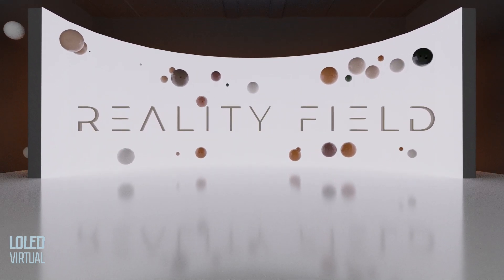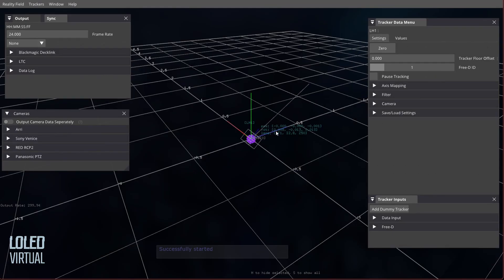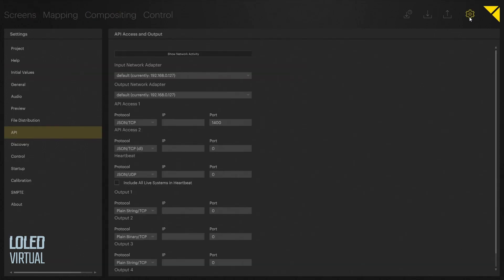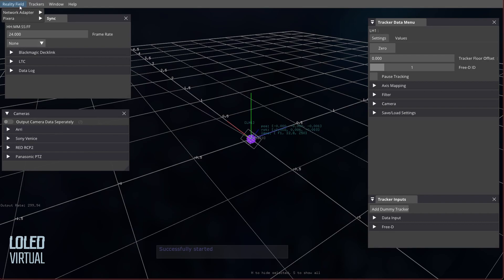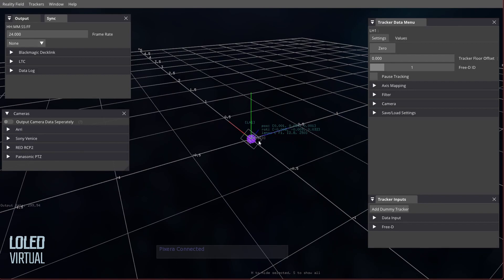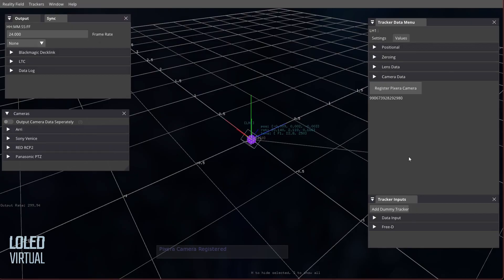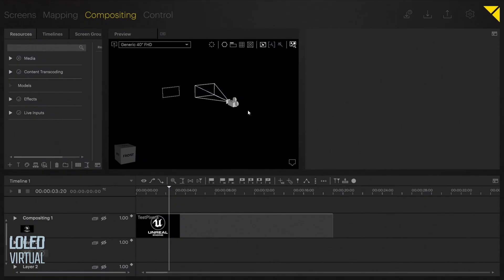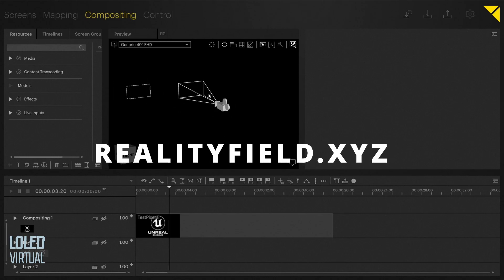Reality Field | Live Pixera Camera Tracking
Reality Field includes a live connection to Pixera media servers, allowing live tracked camera data to be sent for realtime compositing!